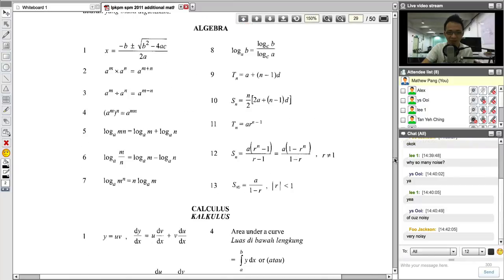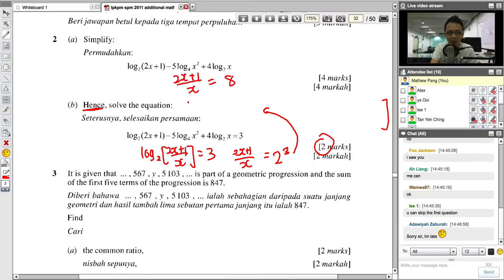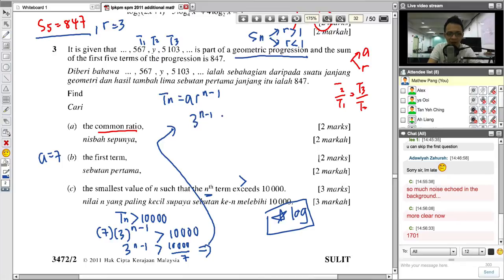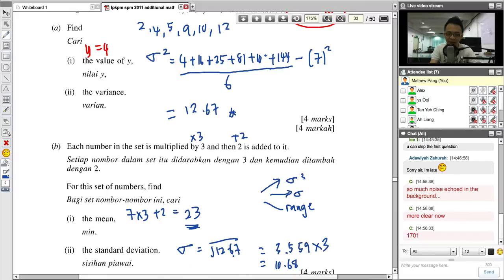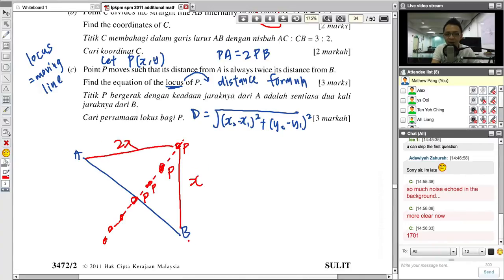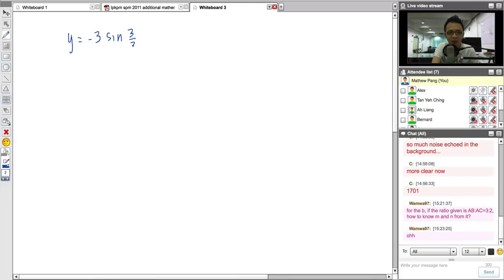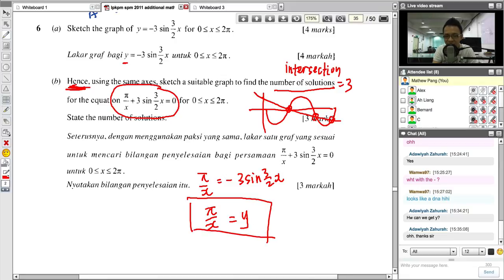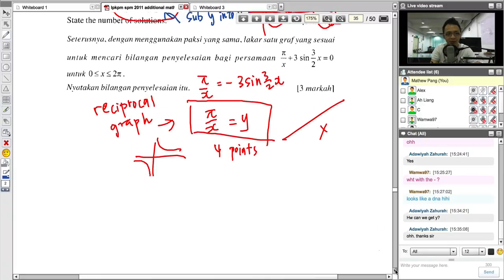Discussing Add Math Paper 2 - Year 2011 - Part 1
This is the reply of the virtual classroom  of Add Math on 16th August 2014